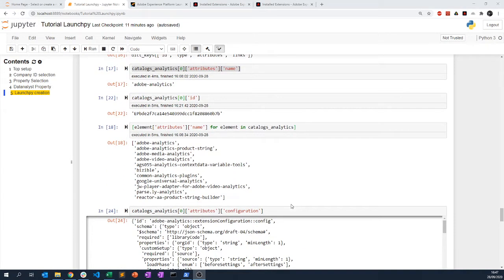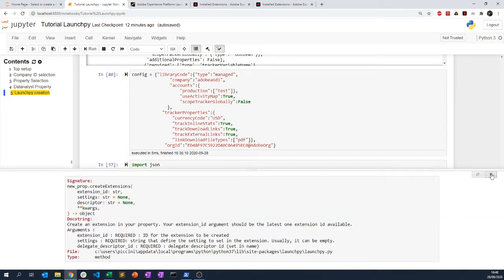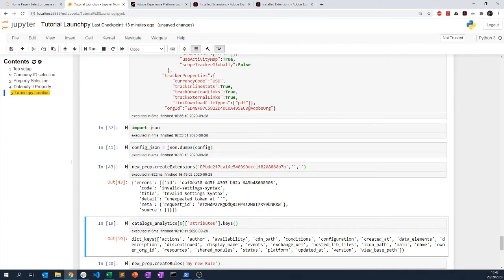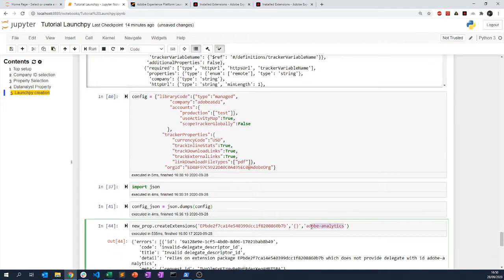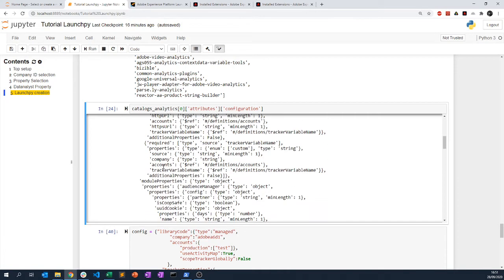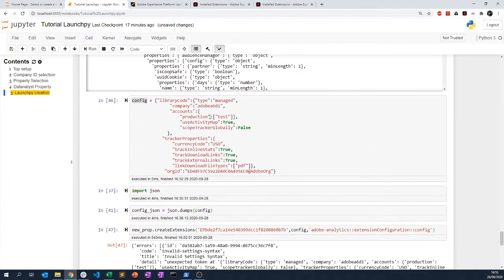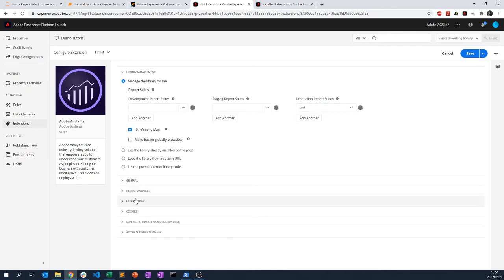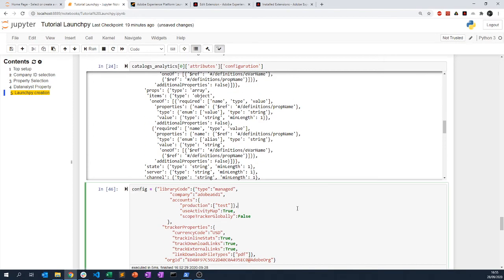Adobe Launch API : Create Extension (Example Adobe Analytics)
In this short video, I show you my process to create a new extension with the help of the UI and where you can find the information for the creation.
Overall I will always try to get help from the UI on creation because of the heavy lifting done in the UI for parameter setting.